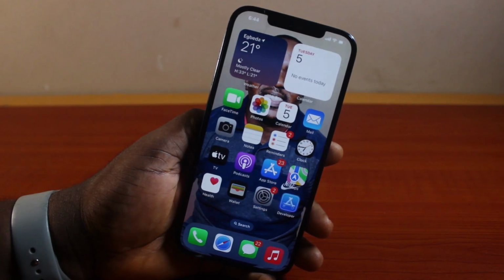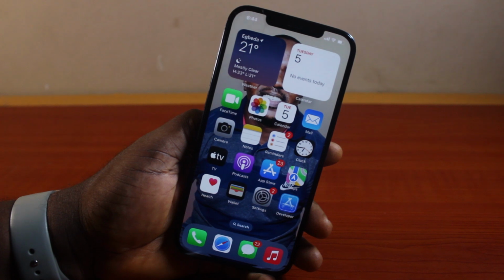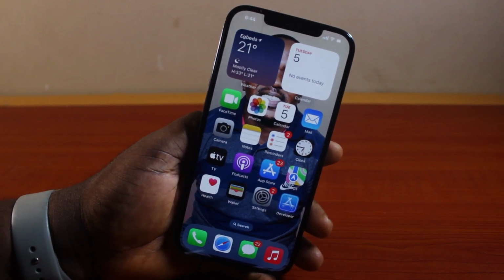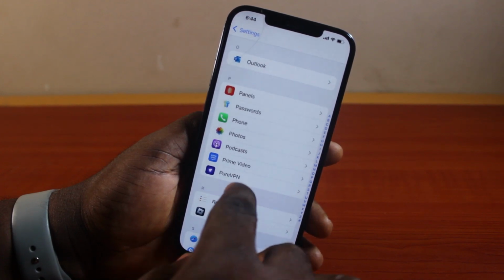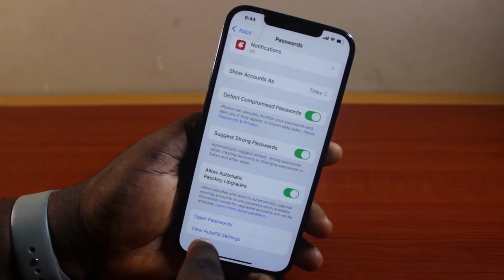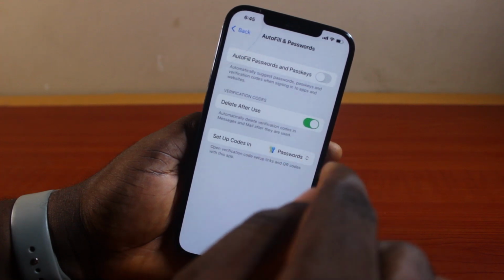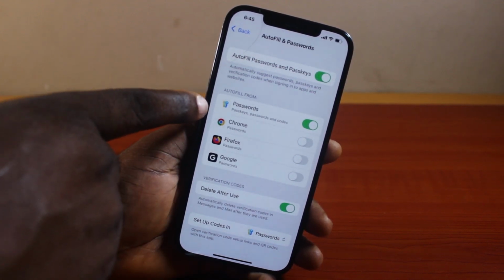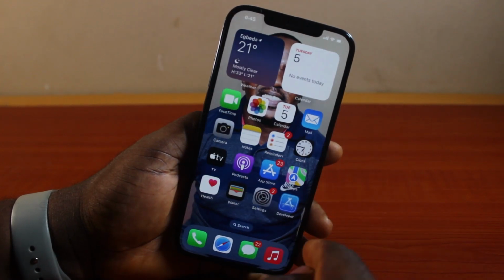How to Enable Auto Fill Passwords on iPhone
How to enable or turn on auto fill passwords on iPhone.